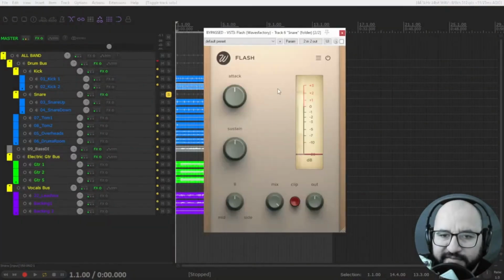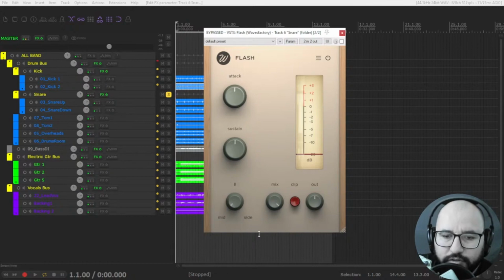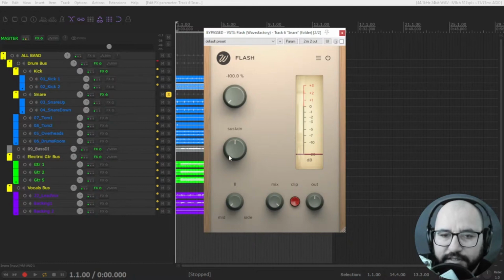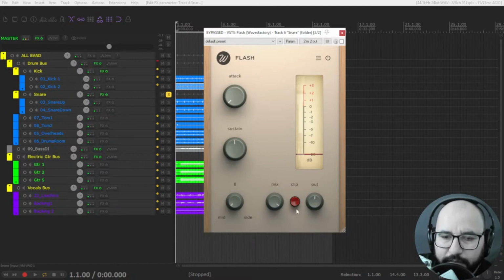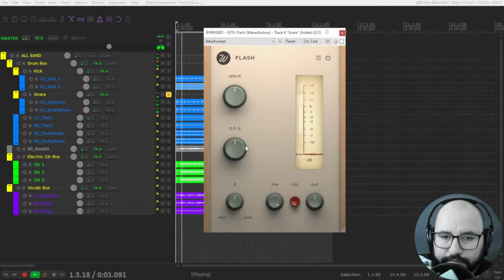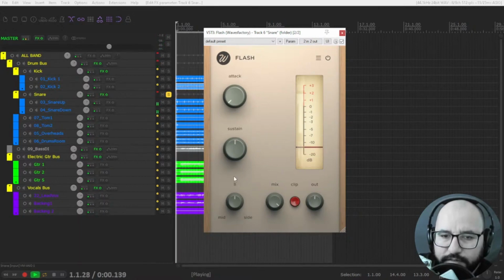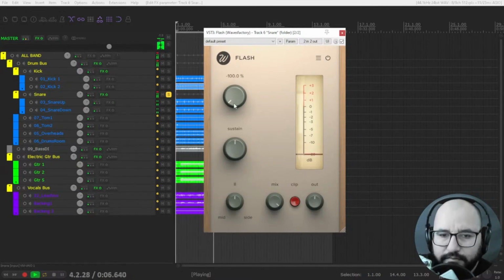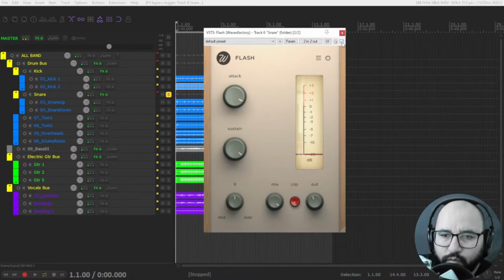Cool FREE Mid Side Transient Shaper VST Plugin by Waves Factory - Flash - Review & Demo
- 8 steps mixing checklist using free plugins

0:00 Flash features
2:03 Flash sound on snare